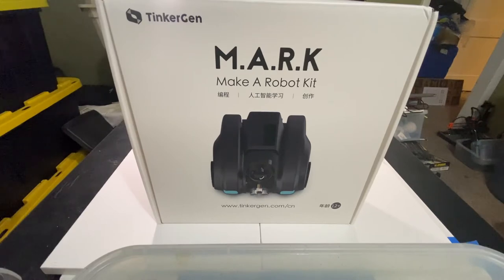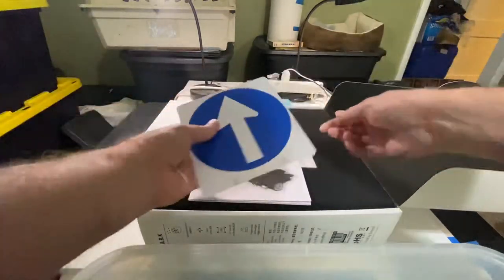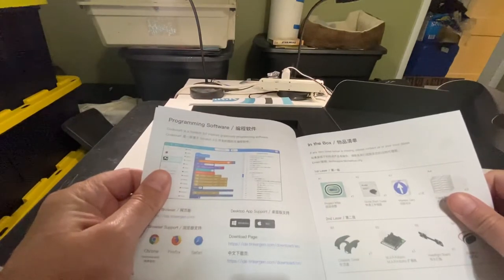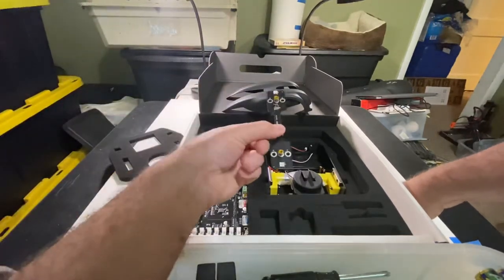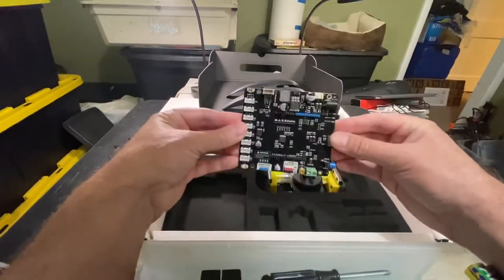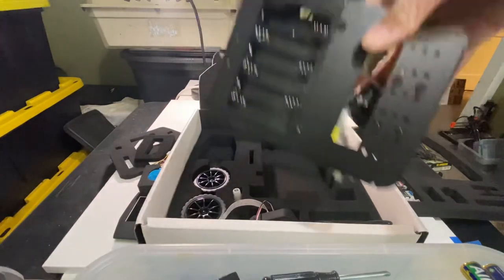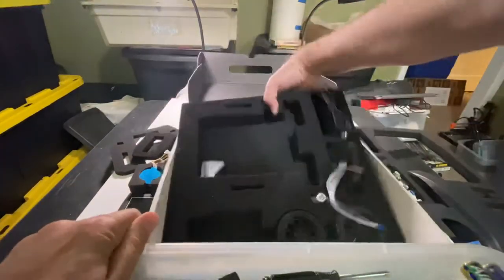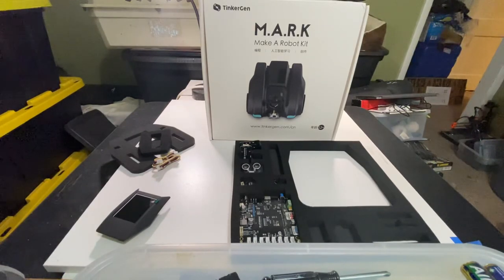M.A.R.K a robot by TinkerGen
A quick unboxing video of the robot kit.